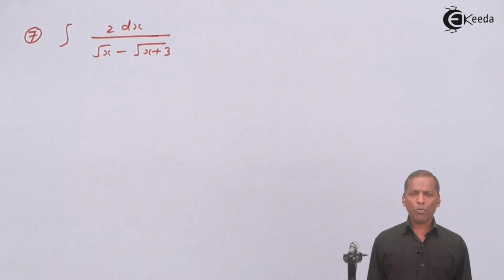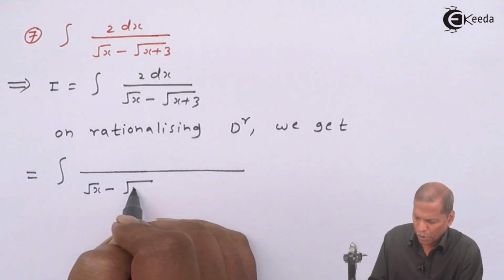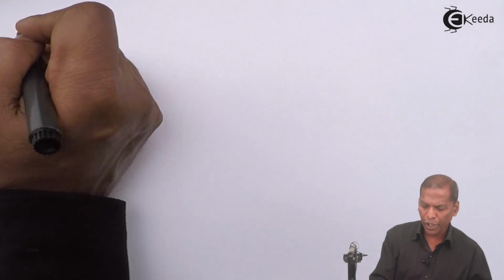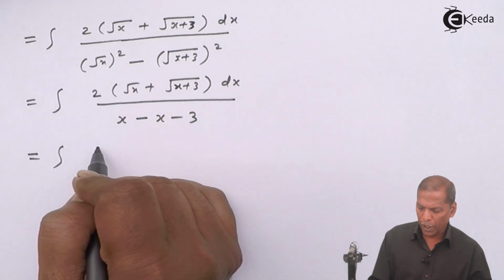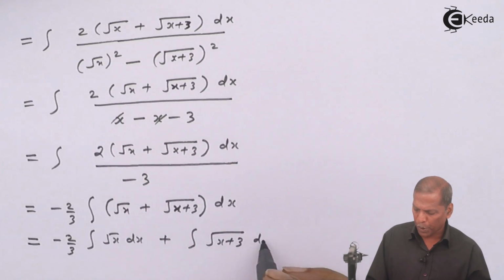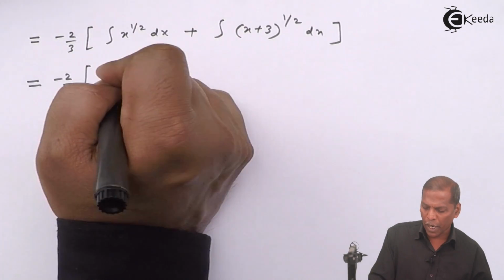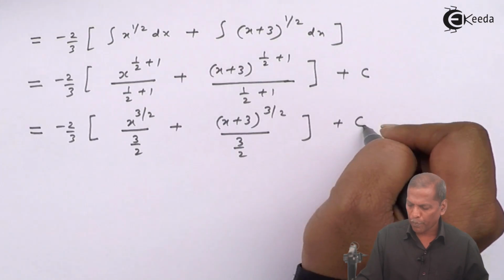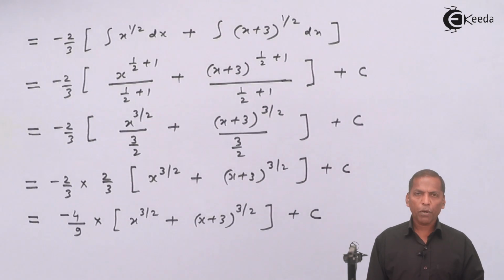Evaluate the Integral Example 7 - Integration Class 11 - Class 11 Maths NCERT Solutions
Watch Previous Videos of Chapter Integration Class 11 NCERT:-

Happy Learning : )